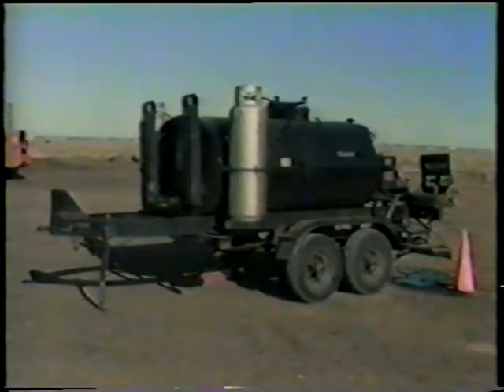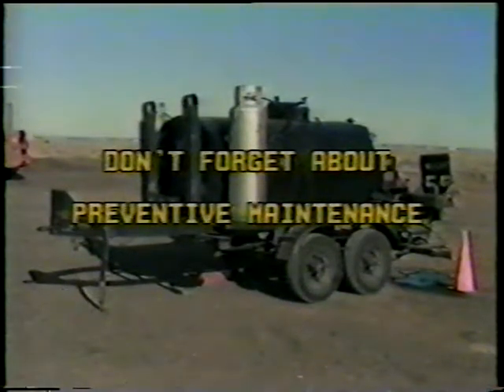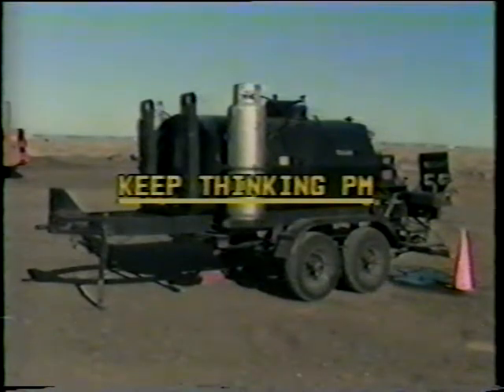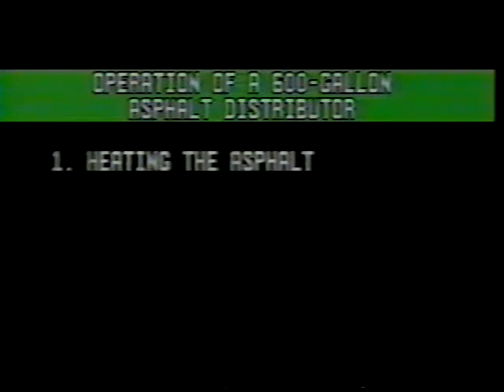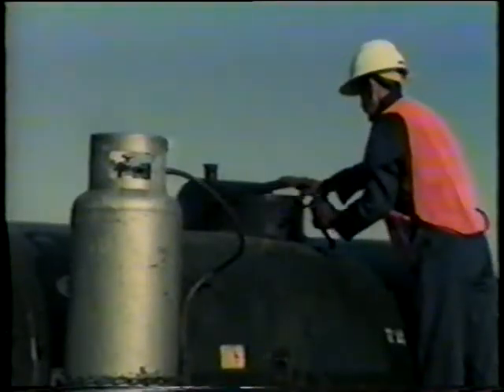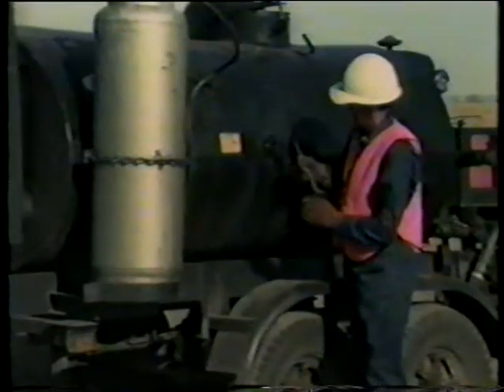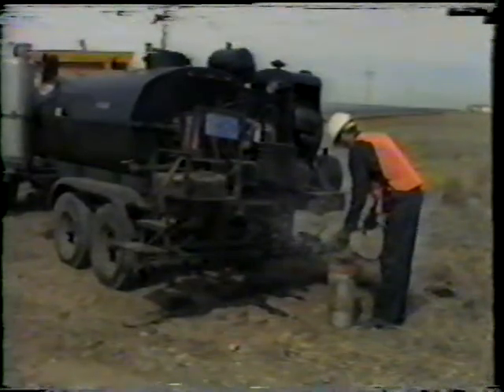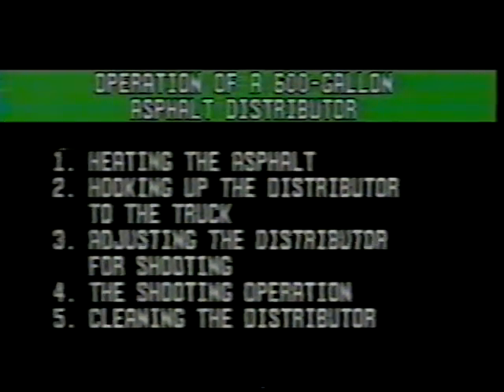Distributor: Preventive Maintenance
Distributor: Preventive Maintenance - New Mexico Transportation Department 1985 - Video VH-33 - This tape includes two separate videos: Preventive Maintenance and Operating a 600- Gallon Asphalt Distributor. Step-by-step instructions demonstrate operator procedures on a trailer-type distributor with propane heating fuel. Emphasis is on avoiding clogs, fires, and explosions.